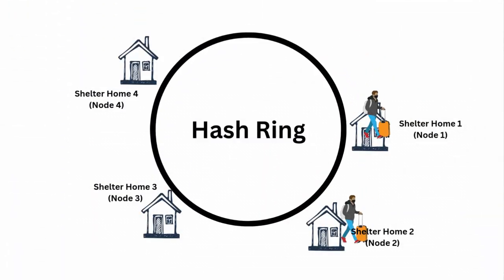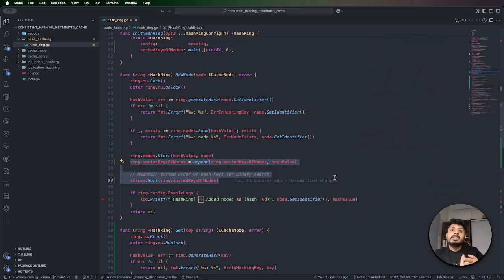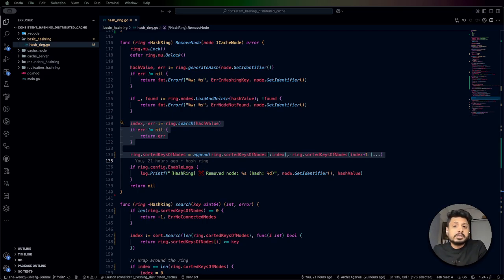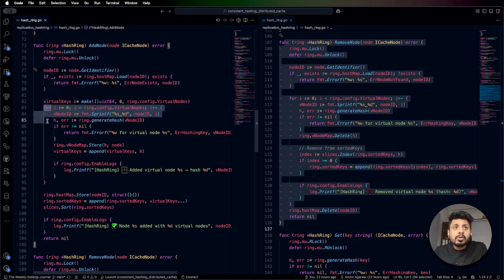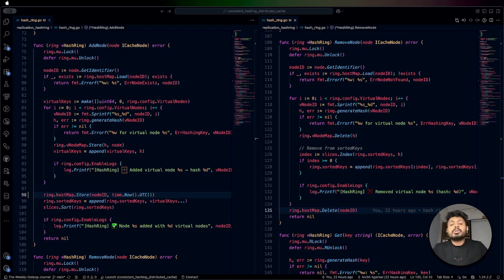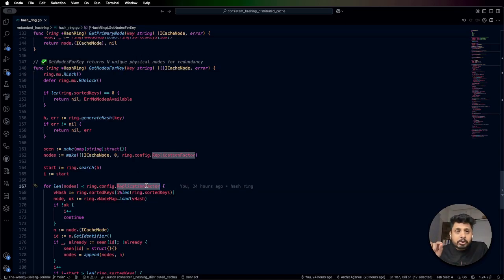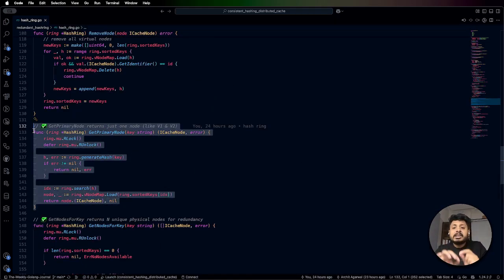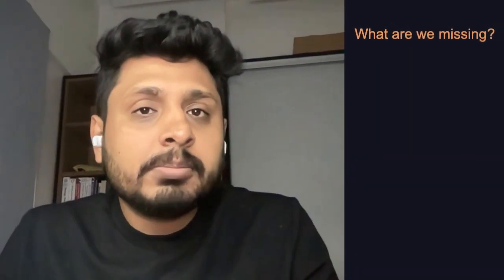🔥 Implement Consistent Hashing in Go: Build a Fault-Tolerant Cache from Scratch!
Consistent Hashing is the secret sauce behind scalable systems like Redis, Memcached, and Cassandra — and today, you're going to implement it in Golang, step by step.

🔧 In this video, we’ll build a fully working distributed cache that:
✅ Uses a custom consistent hash ring
✅ Handles dynamic node addition and removal
✅ Supports virtual nodes for better distribution
✅ Implements data redundancy across nodes
✅ Can tolerate node failures without breaking your app

This is not just a theory video. We’re building everything from scratch using Go — no third-party libraries, no magic.

⚙️ Here's what we'll cover:
00:00 - Intro: The Problem with Scaling Distributed Systems
00:40 - Consistent Hashing Recap (Why It Solves So Much Pain)
01:40 - 🛠️ Building the Basic Hash Ring
05:16 - ❗ What's Wrong with This Hash Ring?
06:39 - ⚖️ Adding Virtual Nodes to Balance the Load
09:00 - 🧨 Still Not Enough? Let’s Talk Real-World Failures
10:45 - 💾 The Data Loss Problem and How to Solve It
12:00 - 🔁 Data Redundancy in the Hash Ring (Let’s Code!)
15:09 - 🚀 Plug It Into a Caching Server
16:53 - 🔍 Recap: What We Just Built
17:25 - 🧠 What’s Next: Gossip Protocol, Atomicity, and Beyond
19:15 - 🧪 Your Turn: Build, Extend, and Share with Me!

🎯 Don't forget to:
✅ Comment if you want a full series on distributed systems in Go